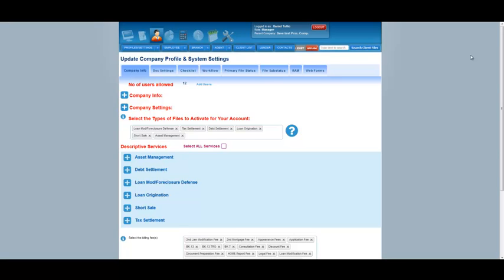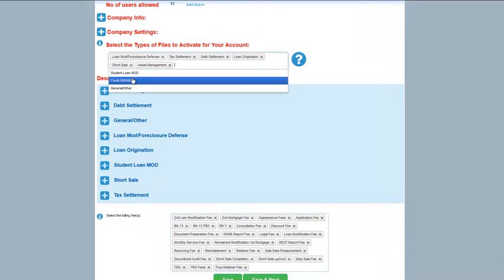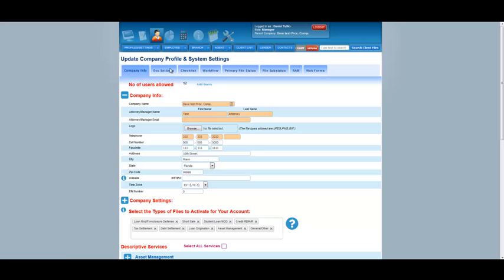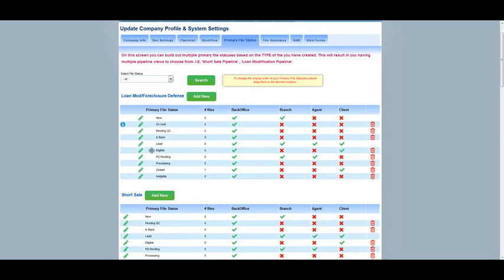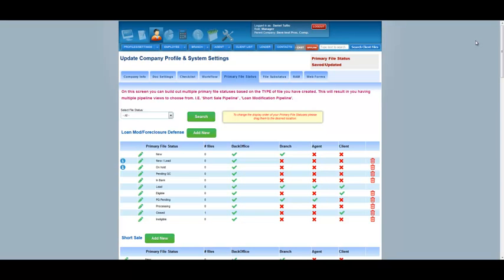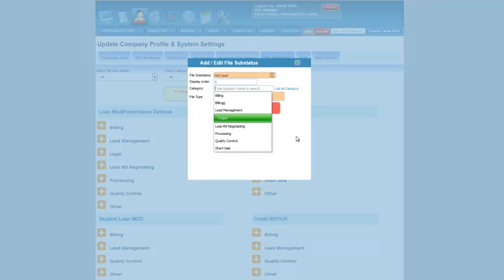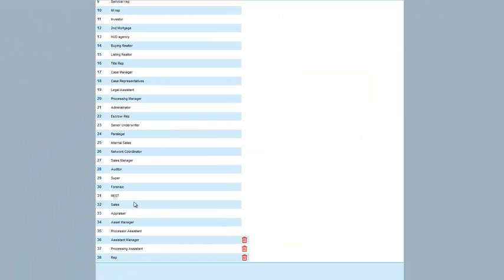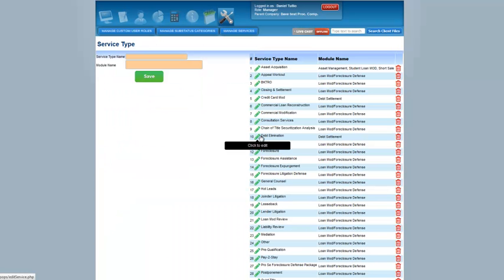Updates to the LoanPostCRM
Video featuring an explanation of updates to the LoanPostCRM